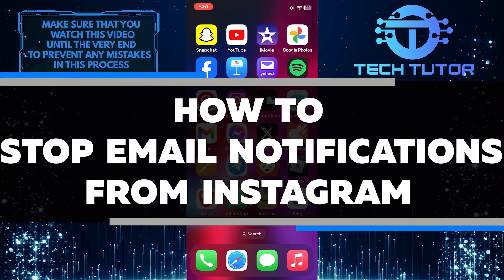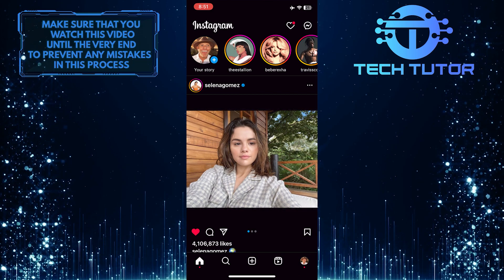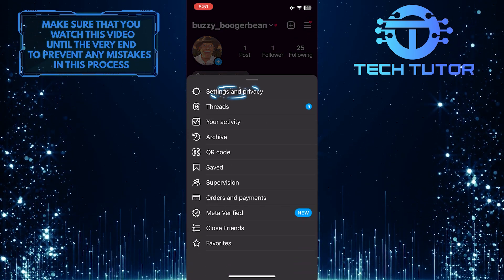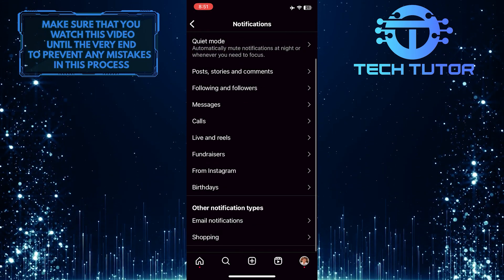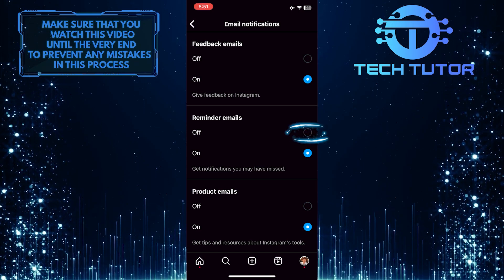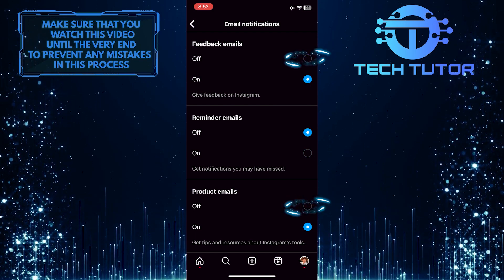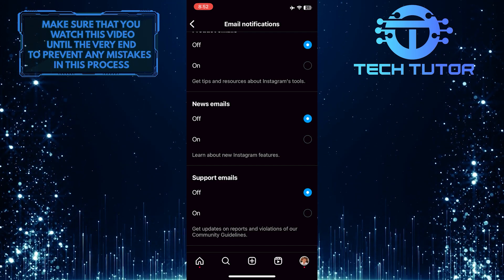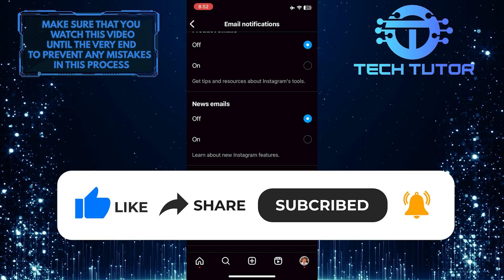How To Stop Email Notifications From Instagram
In this short tutorial, we will show you how to stop email notifications from Instagram. If you're tired of receiving too many emails from Instagram, you can easily turn off these notifications so that you can enjoy a clutter-free inbox.